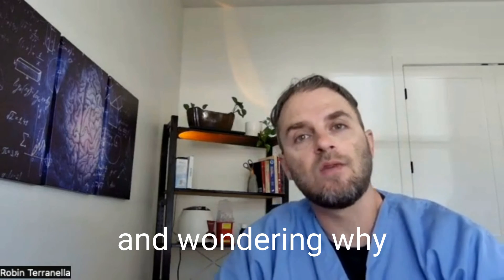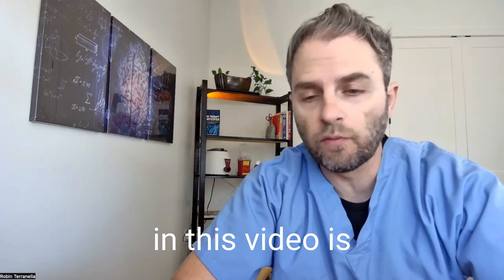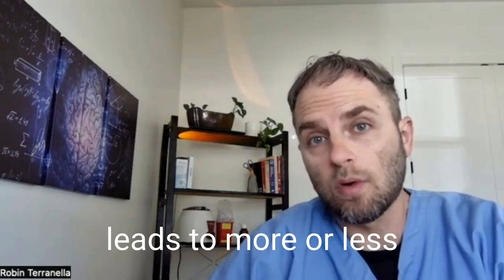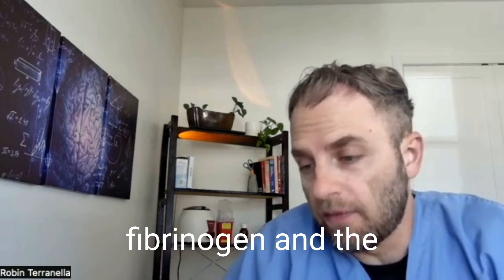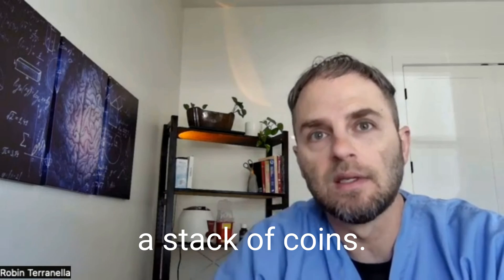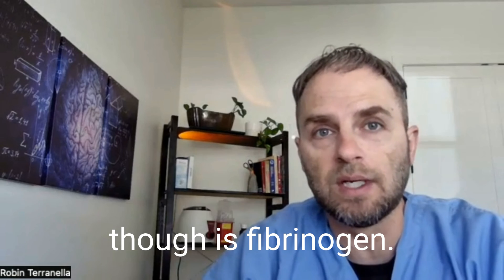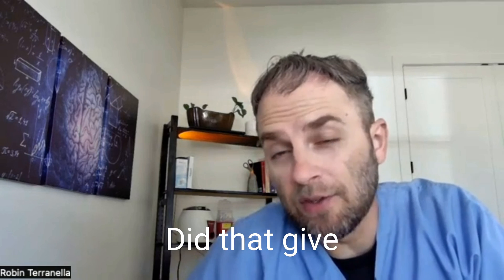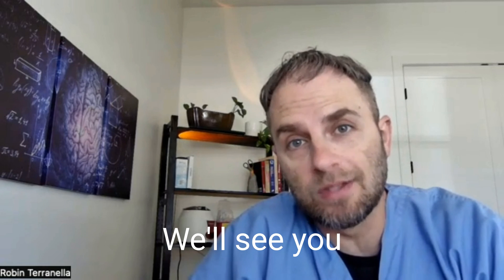What Is Erythrocyte Sedimentation Rate?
Are you looking at your blood test and wondering why your erythrocyte sedimentation rate (ESR) is so high? Or maybe you're just wondering what this test is actually looking at and what it actually does?

So in this video, we're going to explore what erythrocyte sedimentation rate (ESR) is and what it actually means in terms of what's going on in the body to create higher or lower levels.  ESR, also known as sed rate, measures the rate at which red blood cells settle in a vertical tube of blood over a specified period of time, which is one hour.  The process that leads to more or less of the stacking of the red blood cells is greatly influenced by inflammation, especially the immune system and its responses to whatever is going on in the body.

At the cellular and microscopic level, the immune response causes all kinds of different things to happen in the body. On the level of the red blood cells, it causes them to stick or stack together, which leads to a higher ESR or sed rate or erythrocyte sedimentation rate.

How does the immune response actually do this? Well, it has to do with the things that are produced by the immune system when this is occurring. The immune system, of course, is responsible for inflammation and responding to whatever is going on, such as infections and injuries. The signals it produces cause the liver to produce something known as acute phase proteins, including things like globulins and fibrinogen.

Fibrinogen is a relatively large protein that is normally present in the blood at very low levels. During inflammation, however, the concentration of fibrinogen significantly increases, as do these other acute phase proteins. The increased concentration of fibrinogen and the other acute phase proteins alters the surface properties of the red blood cells and the charges on those red blood cells. This process makes the surface of the red blood cells much more sticky.

The stickiness caused by the increased concentration of these proteins and fibrinogen causes them to adhere, stick together, and form a stacking effect of those red blood cells. This aggregation of red blood cells occurs more readily in the presence of these acute phase proteins.

Outside of fibrinogen, other examples of acute phase proteins include serum amyloid A, fibronectin, hepatoglobulin, alpha-1 antitrypsin, alpha-2 macroglobulin, ceruloplasmin, and ferritin. However, the main one affecting the clumping or stacking of red blood cells is fibrinogen. This is a protein that increases when there is tissue damage and leads to increased fibrin levels. Fibrin is needed to make scaffolding so that a clot can more easily form.

So how is the ESR test performed?
A blood sample is taken from your arm and placed in a vertical tube. The tube is then measured over a period of one hour.  Any red blood cells that are stacked or clumped together will settle more quickly because they are heavier than the freely moving individual cells. As the red blood cells settle, they form a visible column over time. This column is then measured in millimeters per hour. The faster the red blood cells settle, the higher the millimeters or column is, and the higher your ESR level is.

The ESR test is a nonspecific marker of inflammation because it does not directly measure the cause of inflammation, such as whether you have a bacterial infection, a fungal infection, or some other problem going on. Rather, it reflects the presence of those proteins that we described and the corresponding changes in the properties of the red blood cells that are associated with inflammation.
So the ESR test is mainly looking for whether there is an increased production of globulins in your body. This can be very helpful and important to know because these are the things that the immune system produces when it is fighting something off.